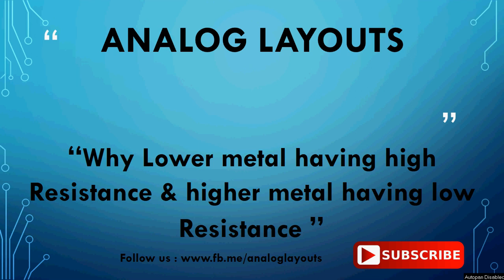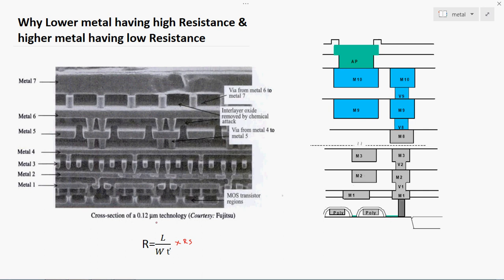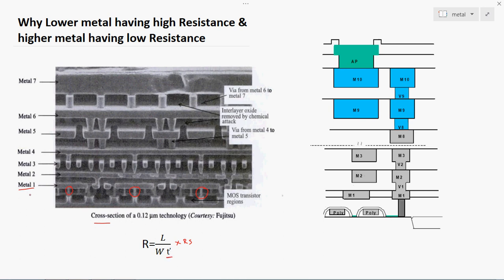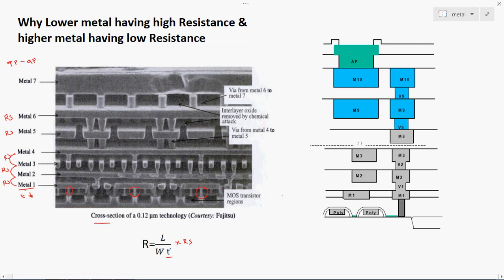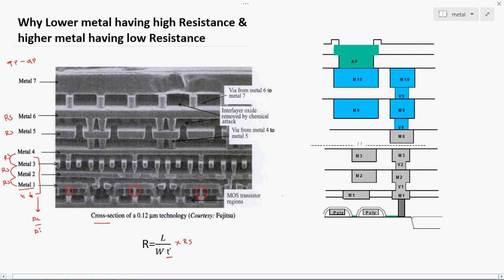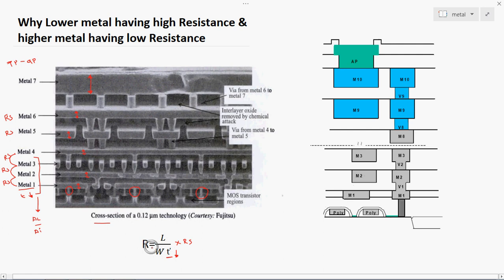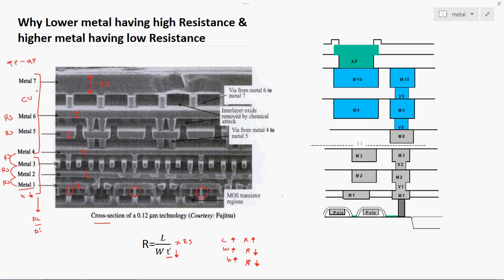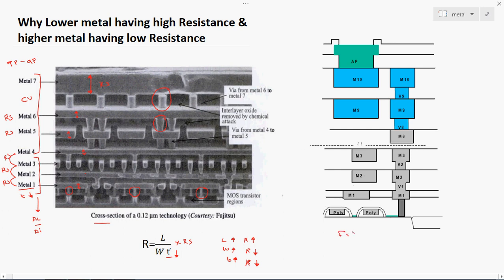Why Lower metal having high Resistance & higher metal having low Resistance - English Version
This video contain Why Lower metal having high Resistance & higher metal having low Resistance in English, for basic Electronics & VLSI engineers.as per my knowledge i shared the details in English.